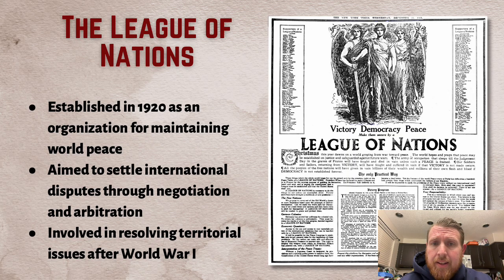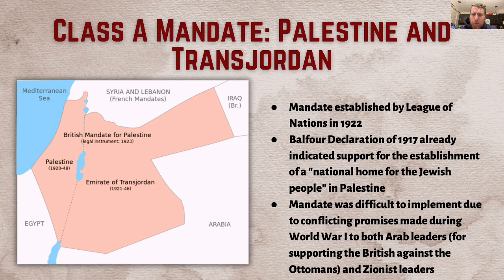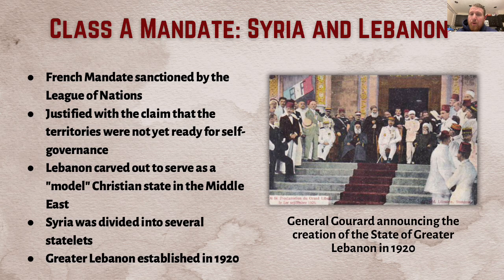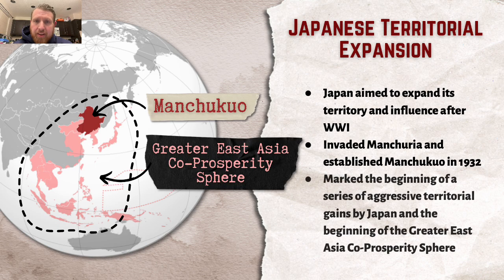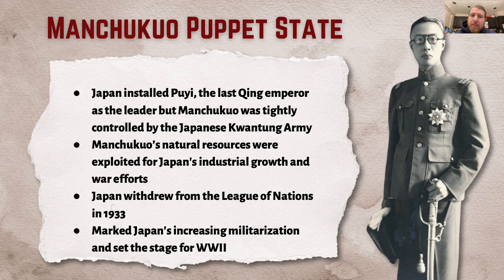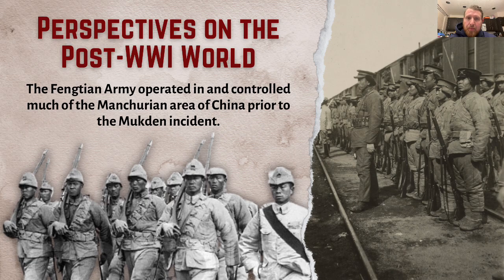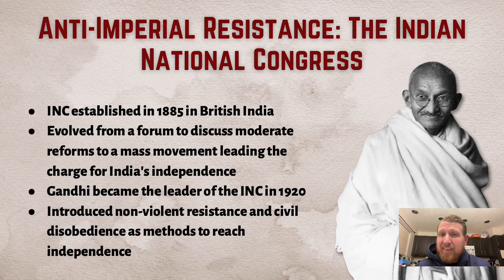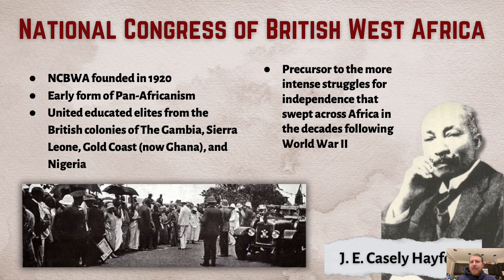Unit 7 Topic 5 Lecture